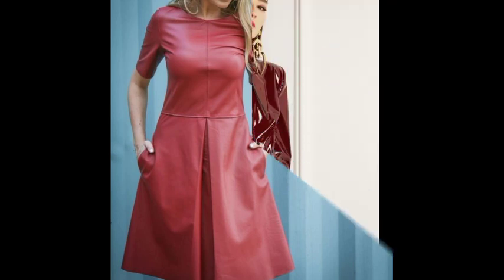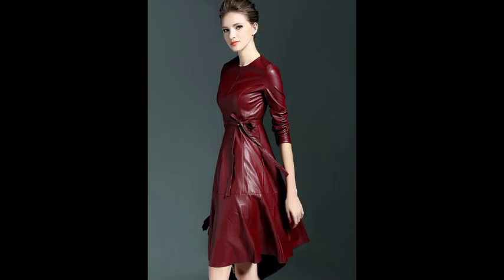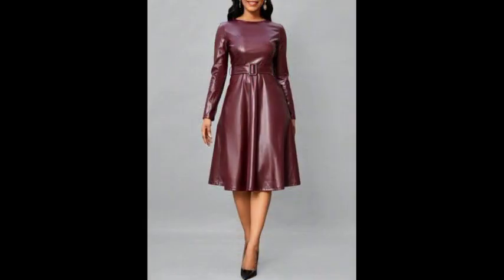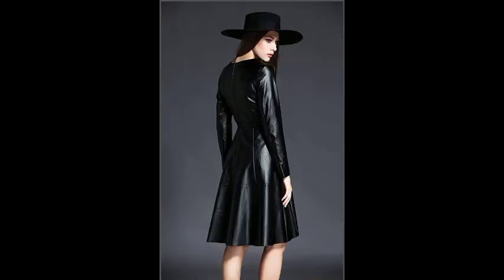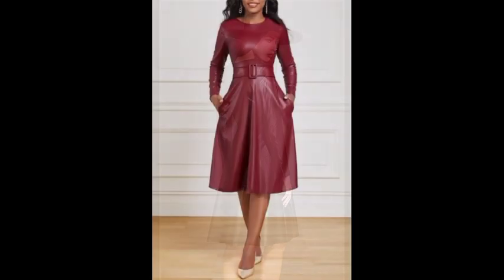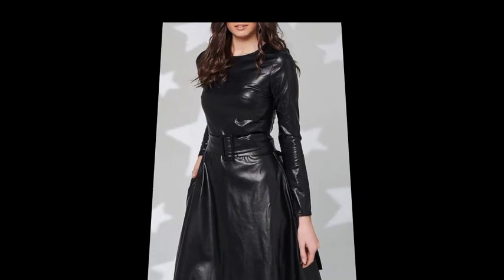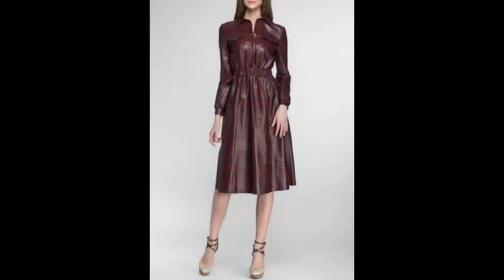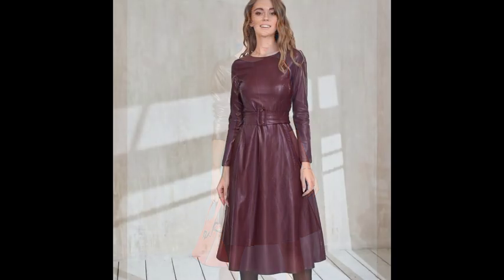Beautiful & fabolus 2024-25 leather frocks design ideas